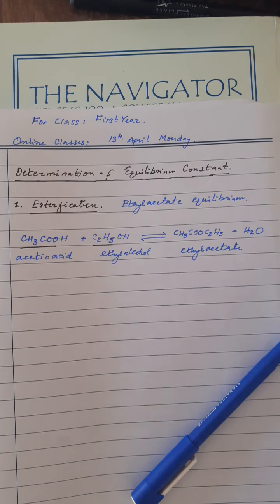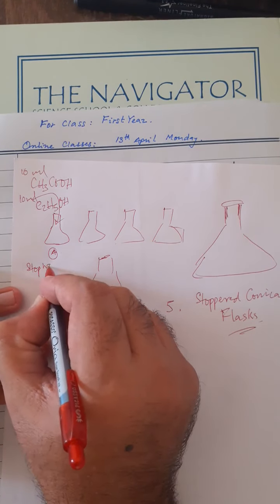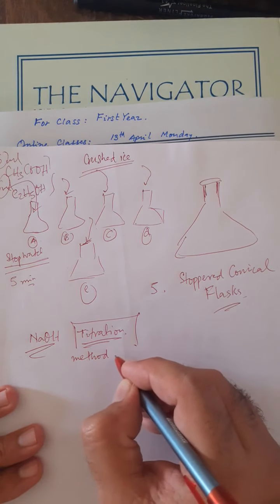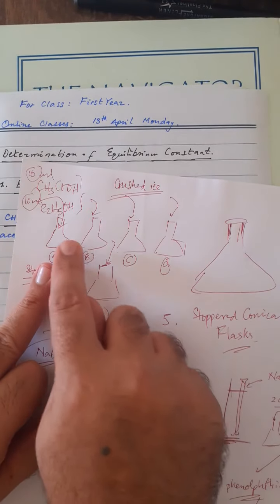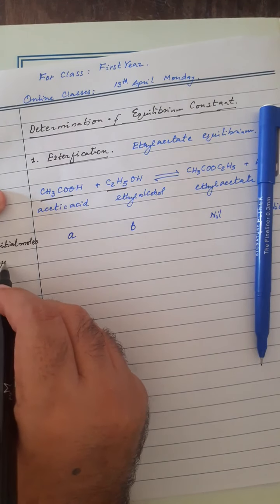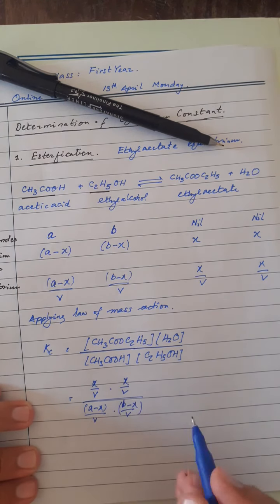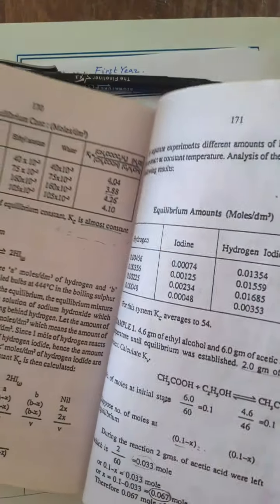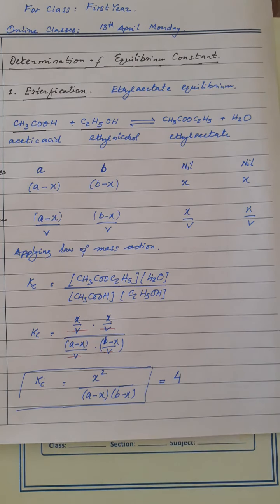First Year's Chemistry Lecture - 4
Determination of Equilibrium Constant Kc for Ethyl Acetate.